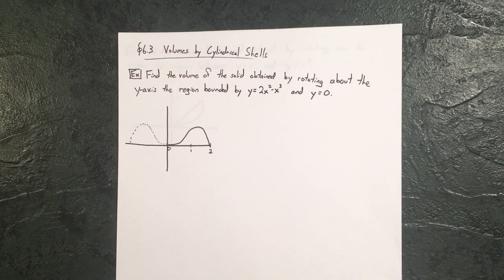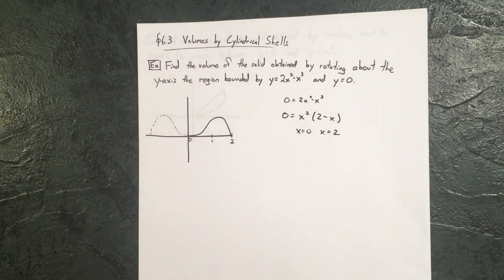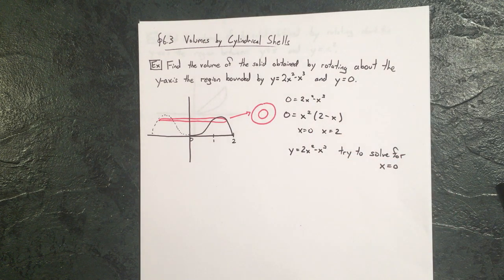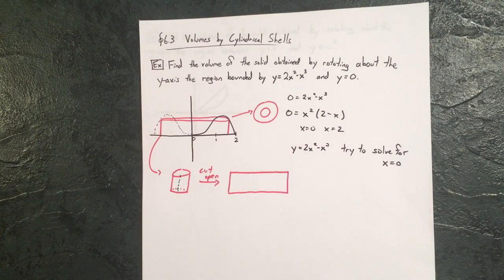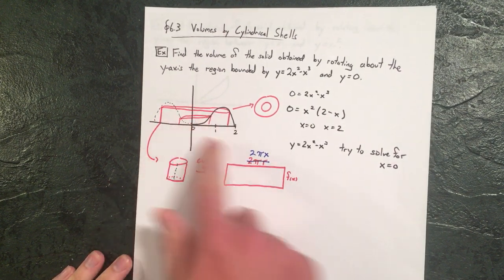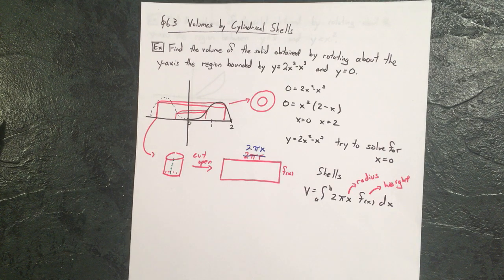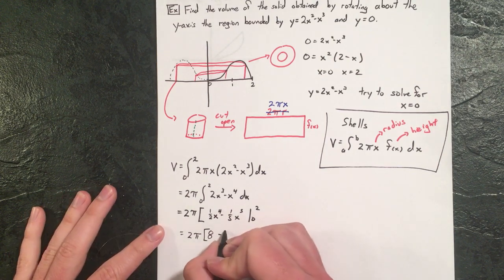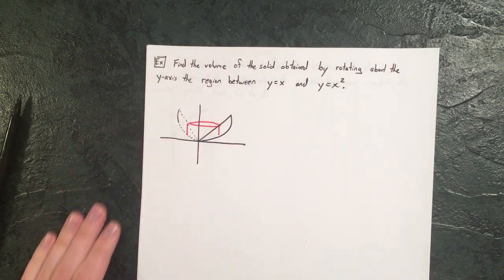Calc 6.3 part 1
Finding volumes by shell method